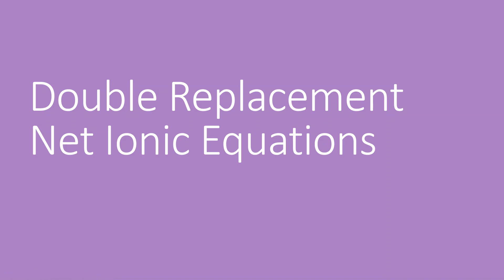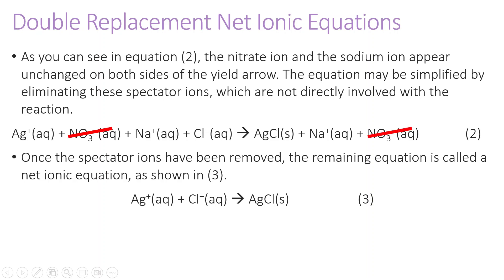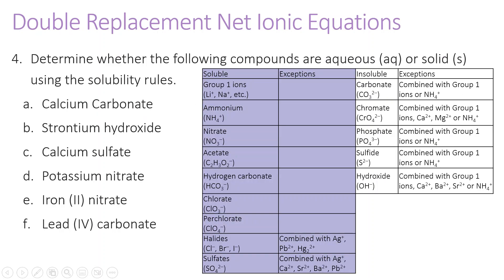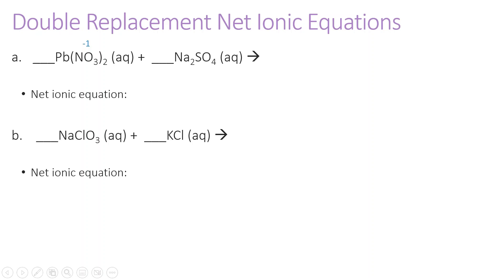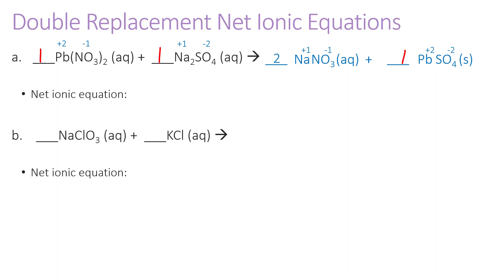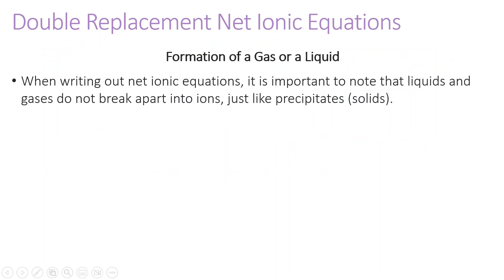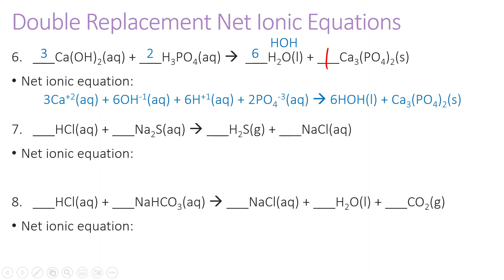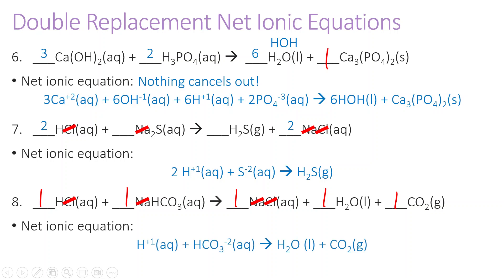3.8 Double Replacement Net Ionic Equations